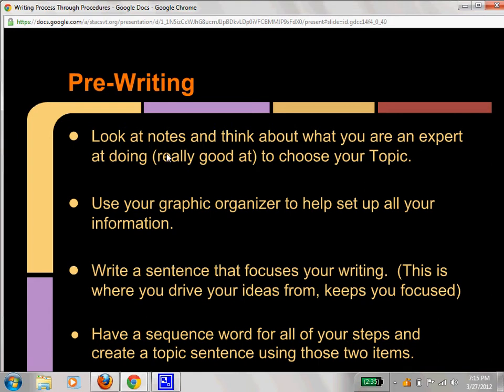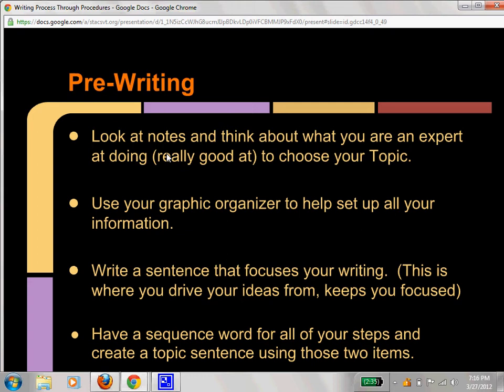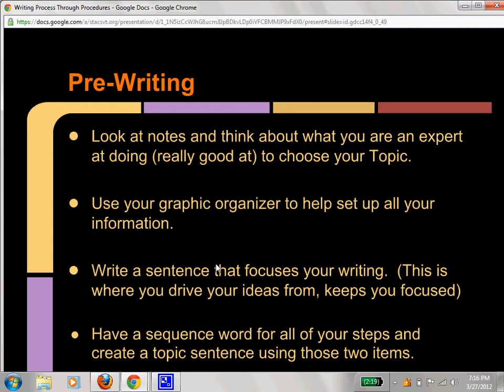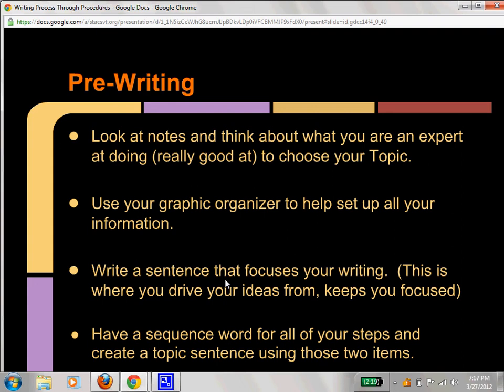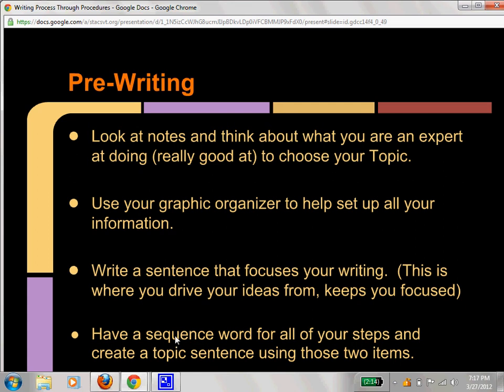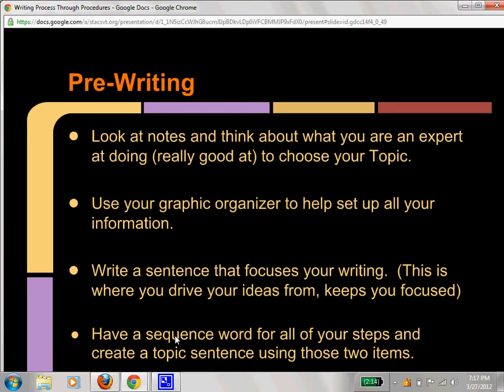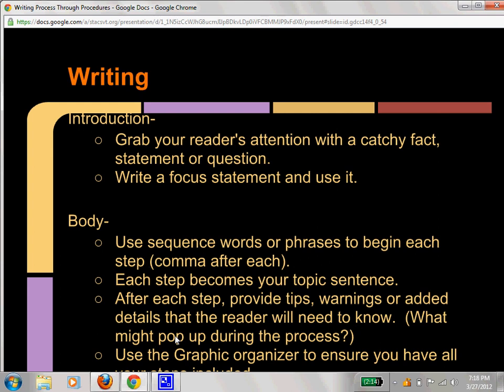Procedure Pre Writing